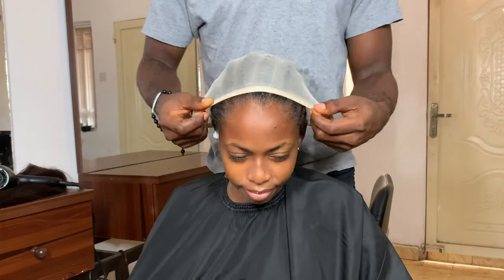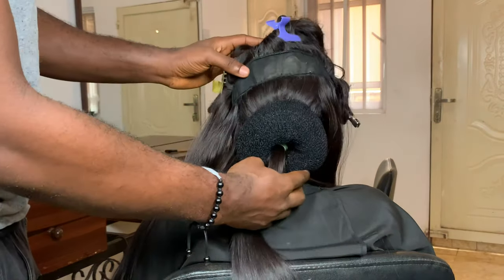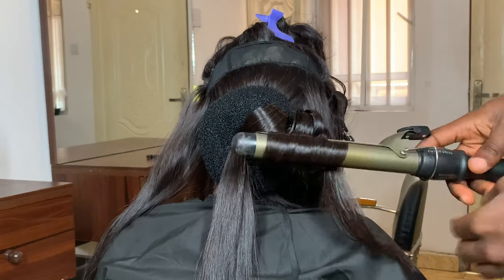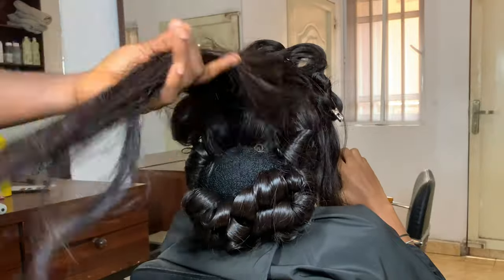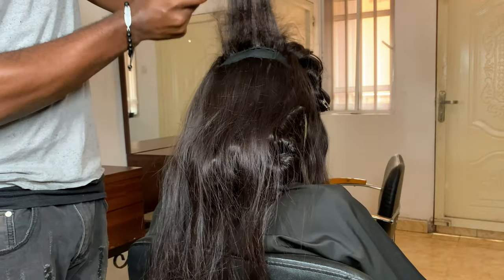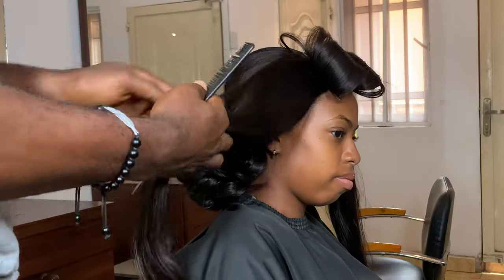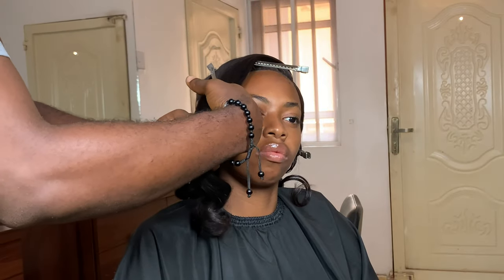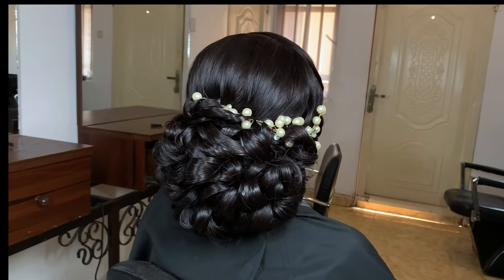HOW TO DO SIMPLE HD CURLS BRIDAL UPDO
Hey guys
So in this video I’ll be showing you how to do HD Curls bridal updo
Here are some easy steps 😊

Thanks